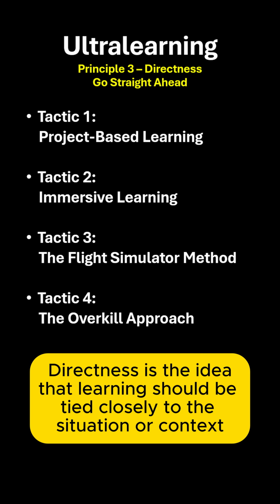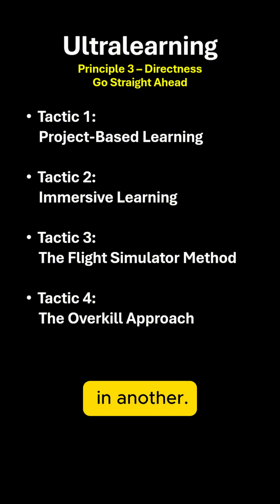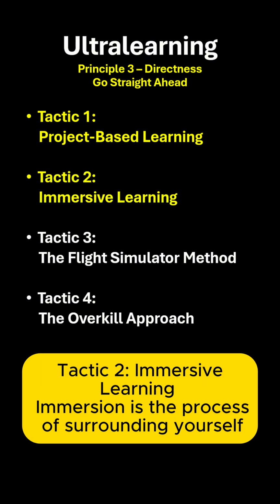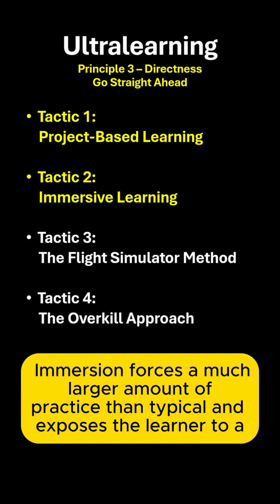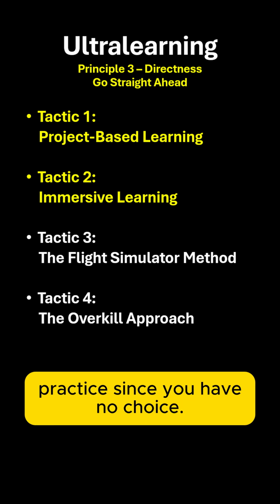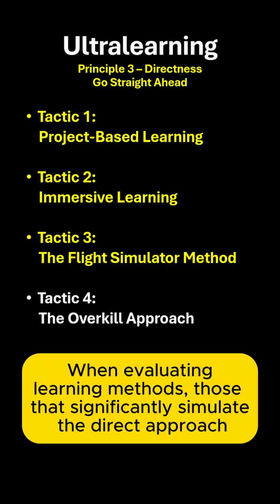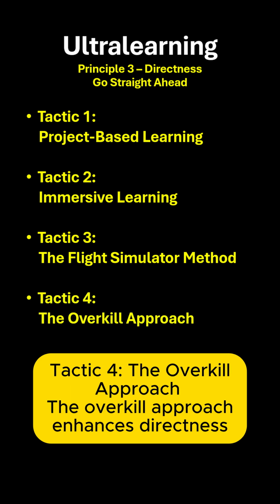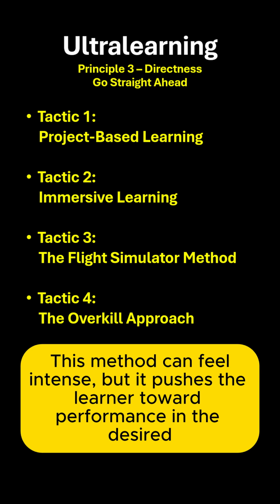Ultralearning 04 -Principle 3: Directness, Go Straight Ahead